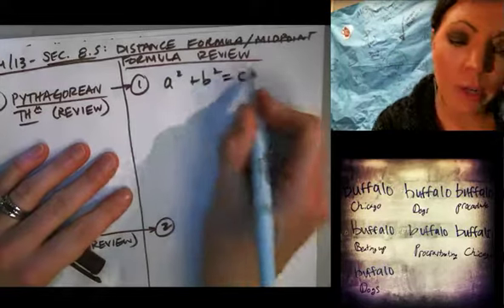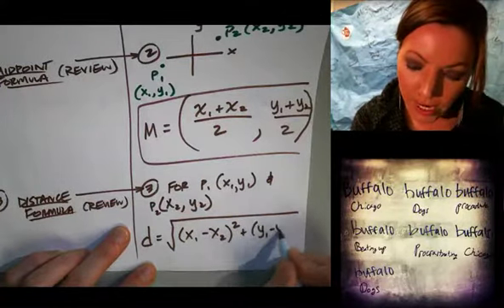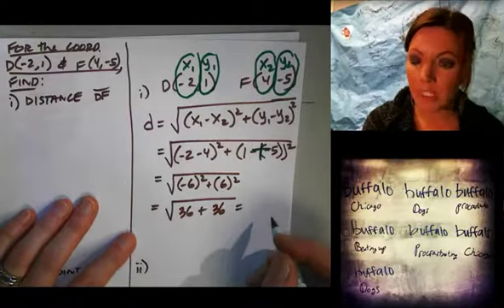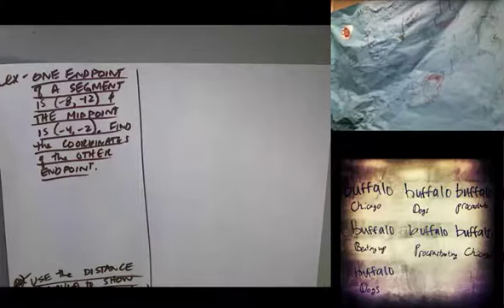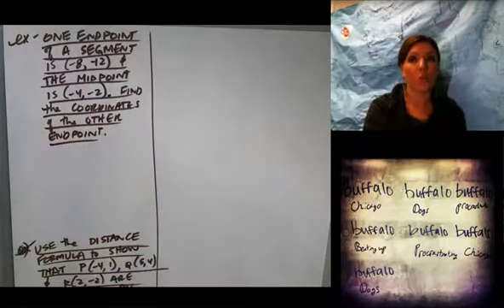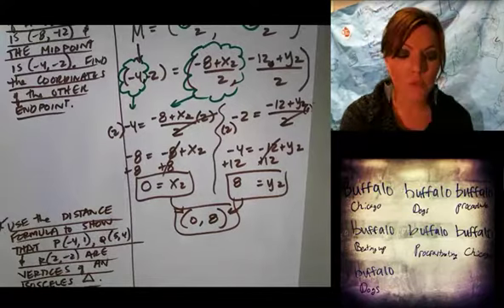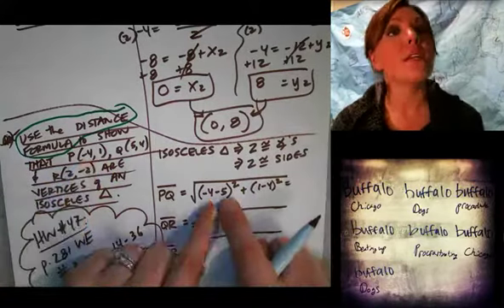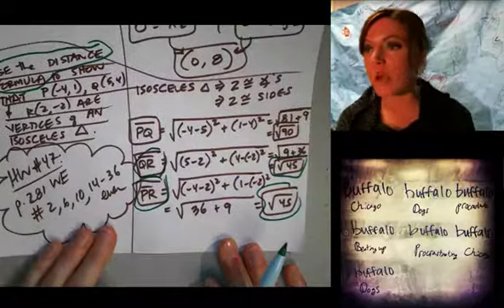011413 AccAlg2 DistanceMidpointFormulaReview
Students review the distance formula, midpoint formula and Pythagorean Theorem.